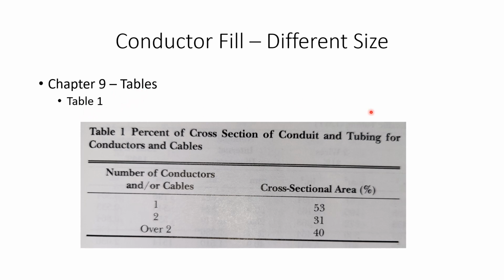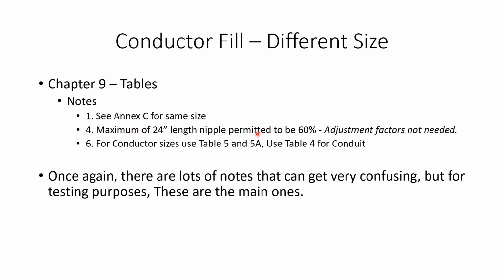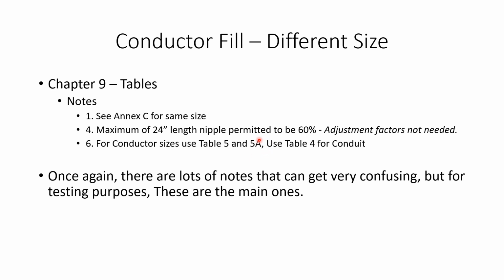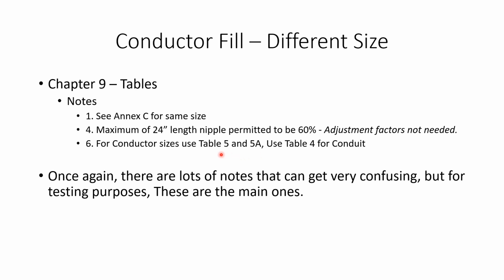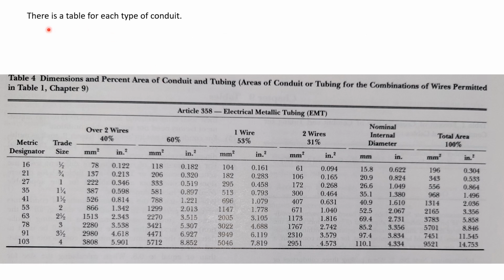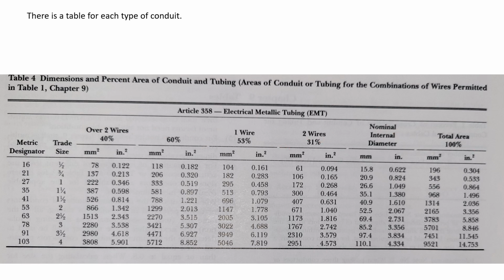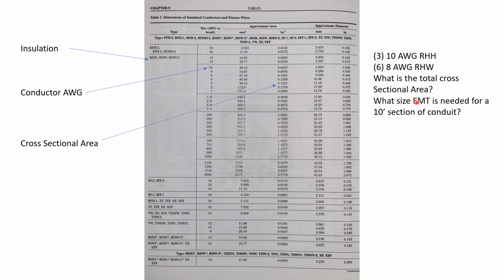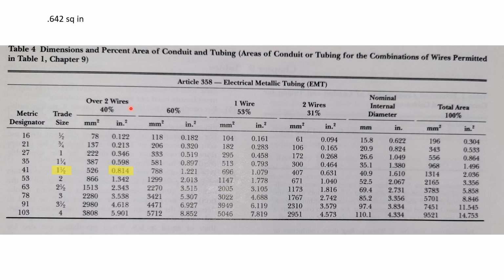Conductor Fill – Different Size 888